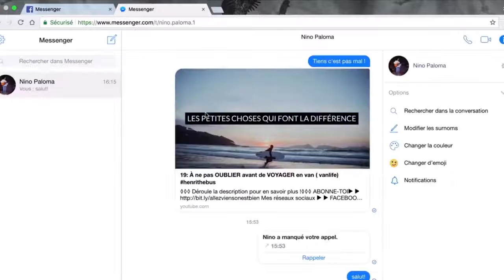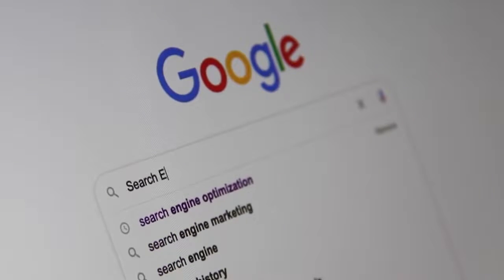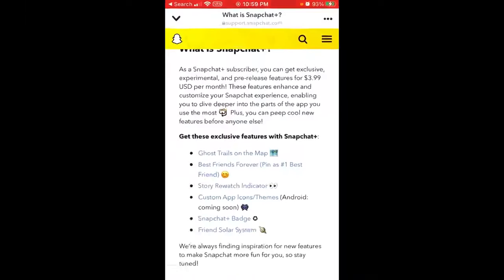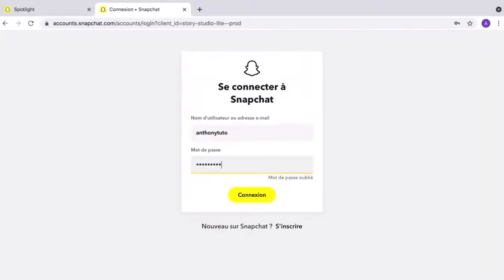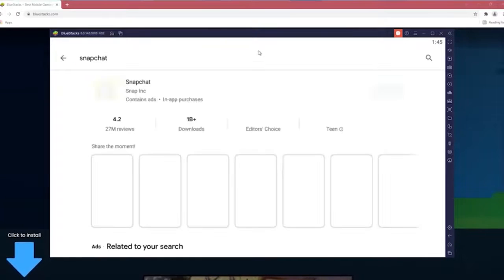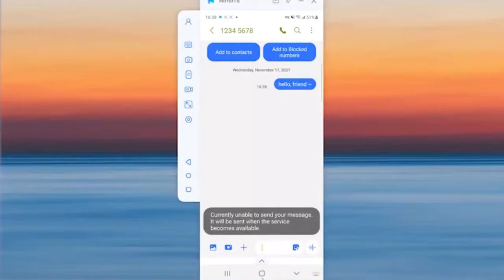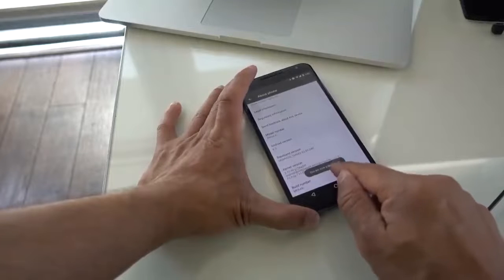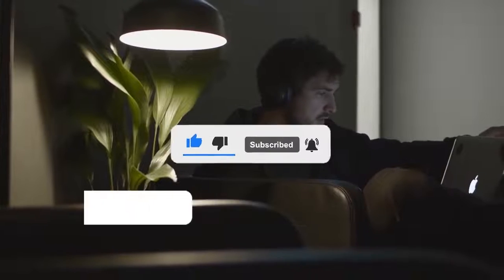How to Log Into Snapchat on PC Without Phone (2024)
In this video I'll show you how to download/install snapchat on your PC or windows. This is free and very easy to do. Watch till the end to find out!

✦LINKS✦